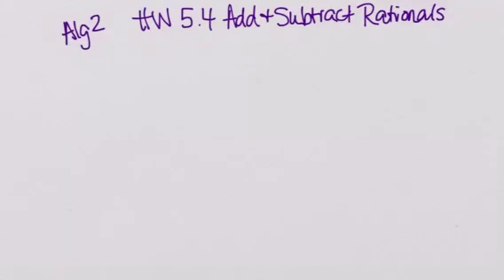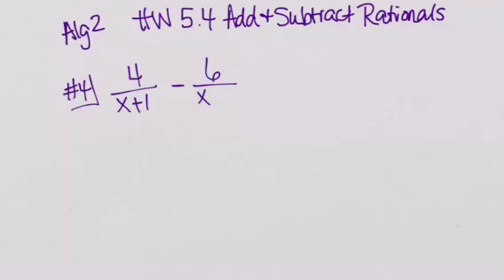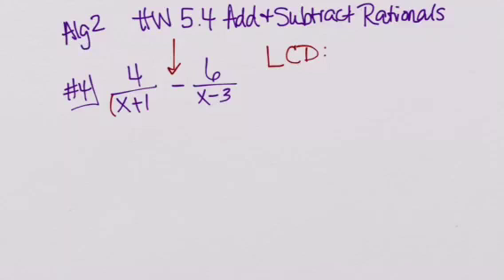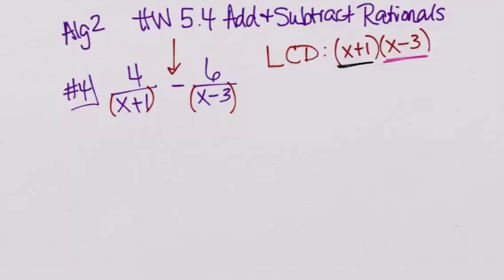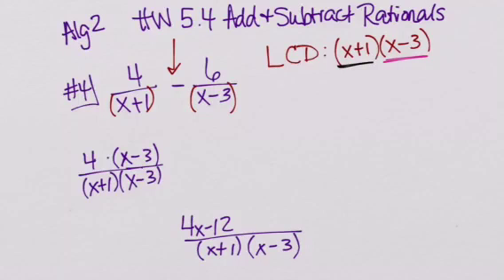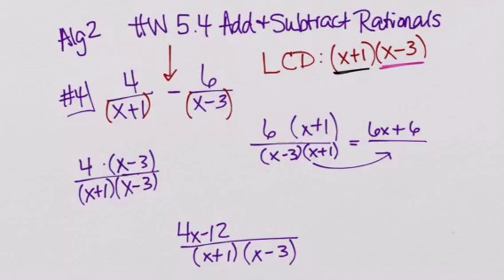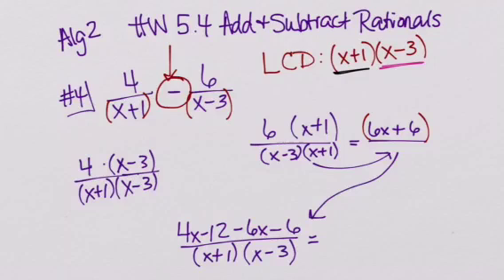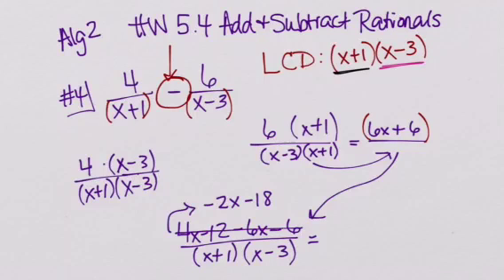Alg 2 5.4 #4